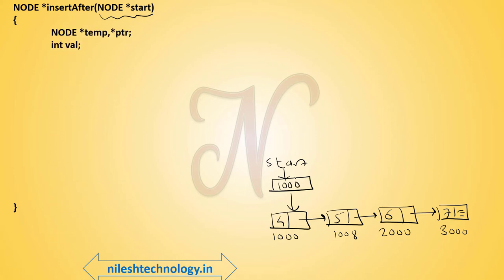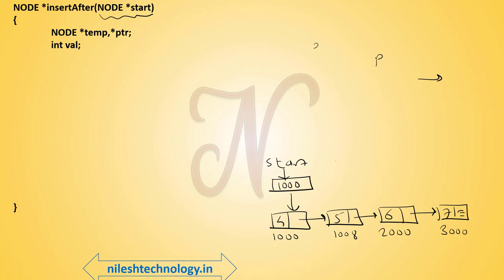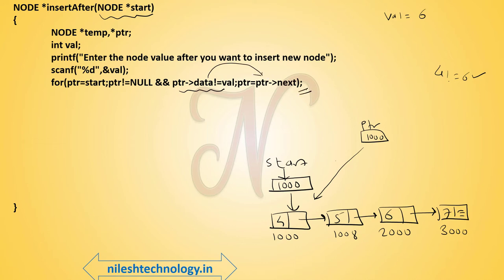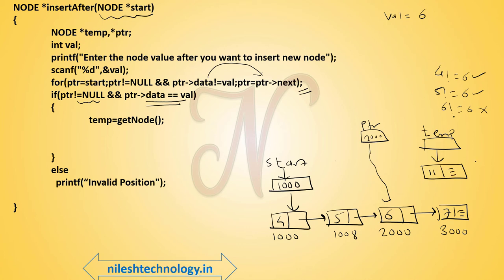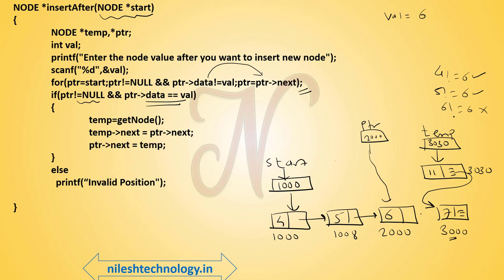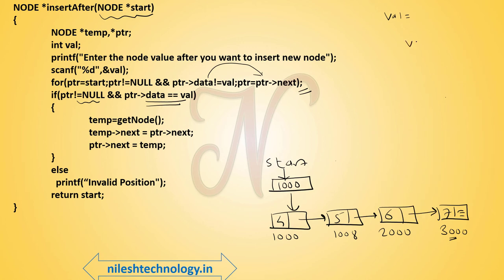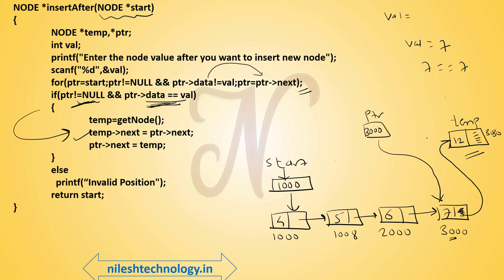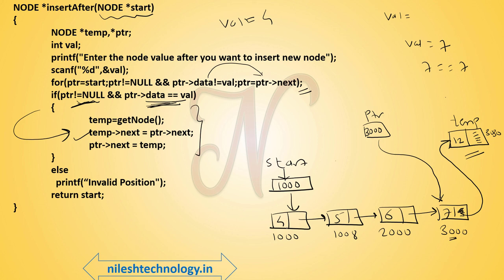Data Structure using C | Insert After Node in Singly Linked List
Insert node in singly linked list
insert after node
insert operation in linked list
Create a Node (getNode() function)